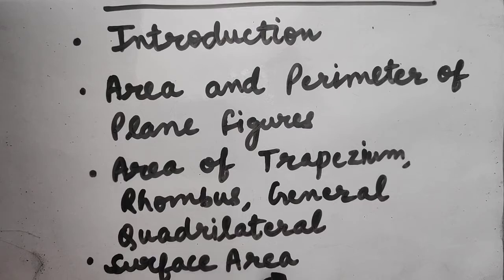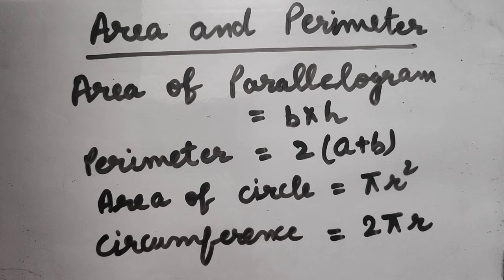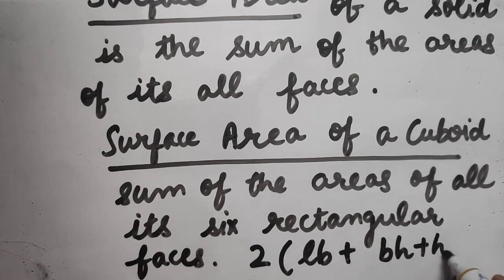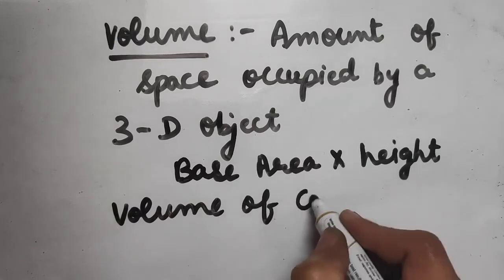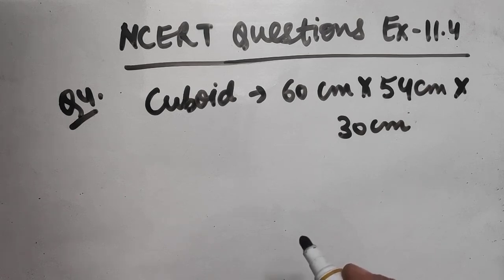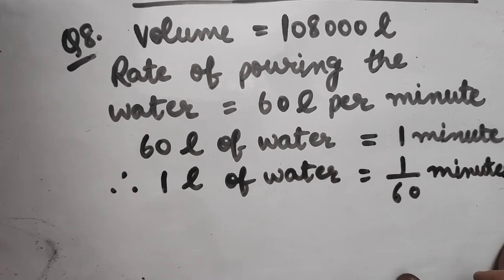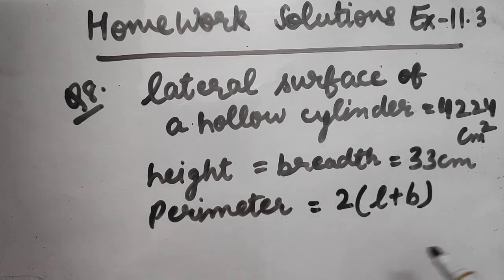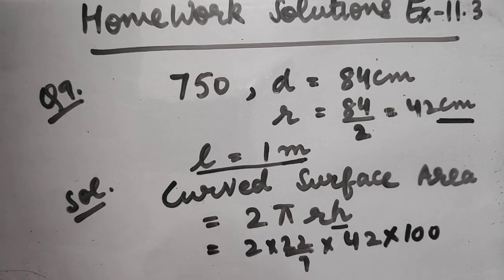Class 8,Subject Mathematics,Ch 11 Mensuration,Summary Lecture